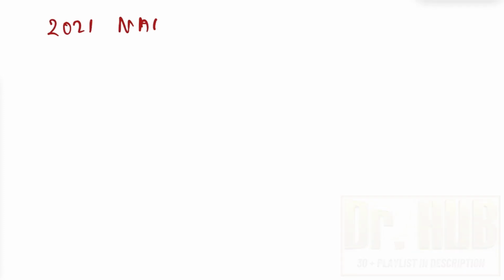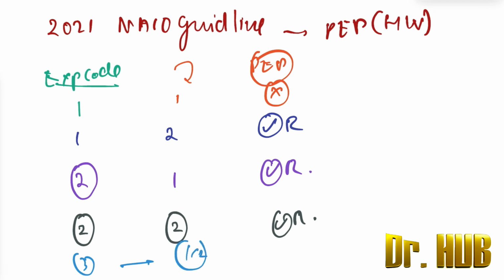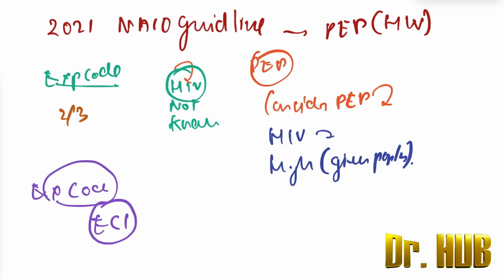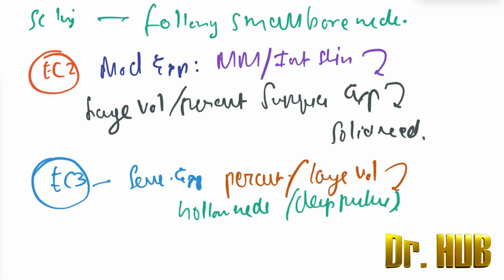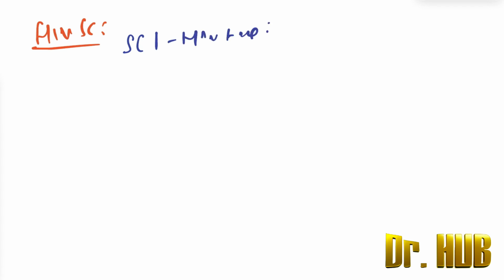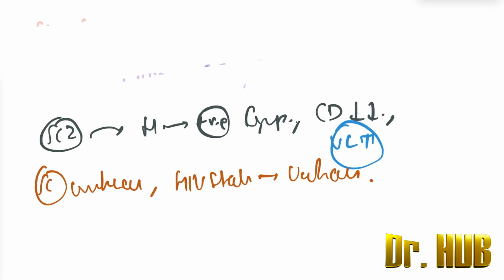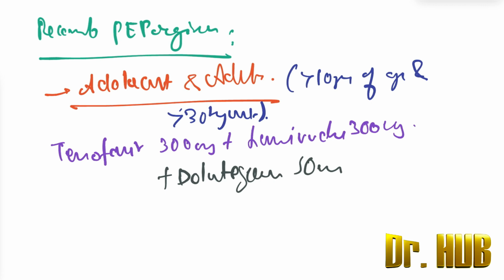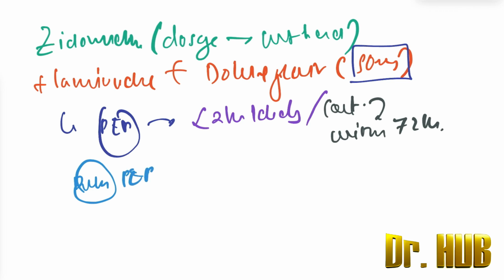2021 NACO guidelines on post exposure prophylaxis ( pep ) for HIV